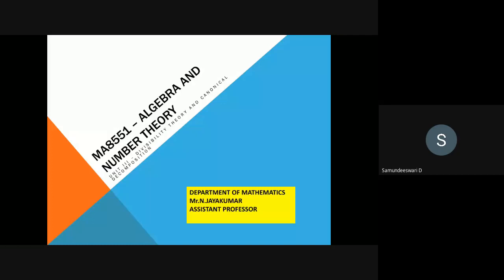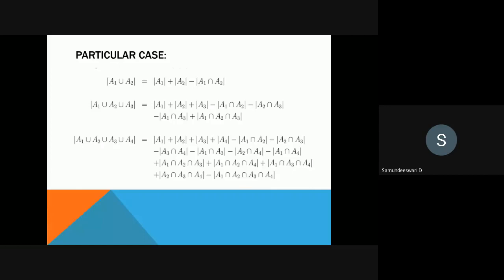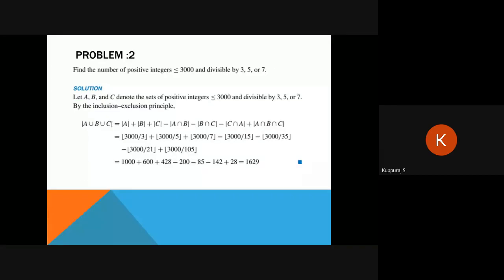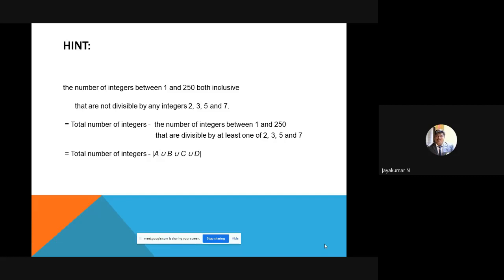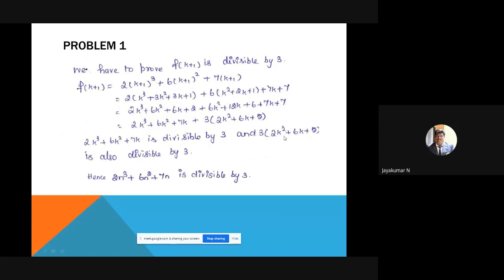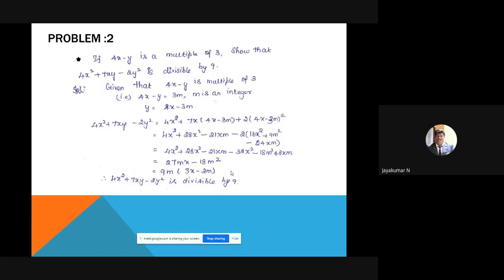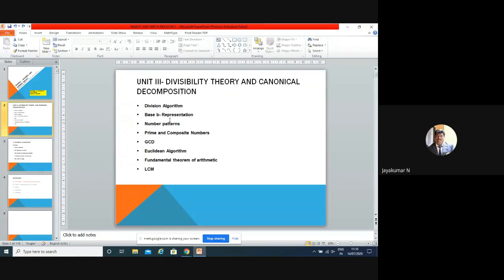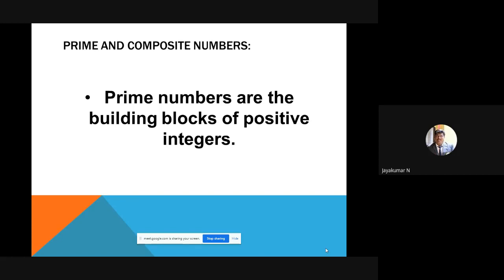MA8551 UNIT III 2020 07 14 SESSION3 DIVISON ALOGORITHM